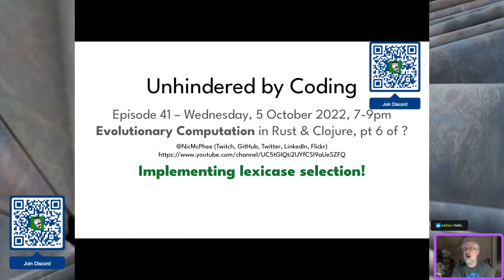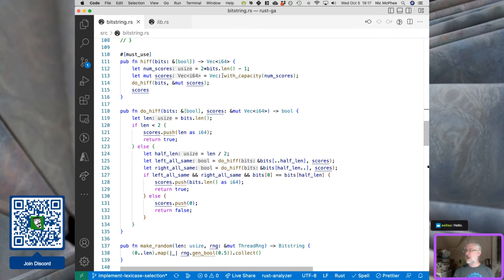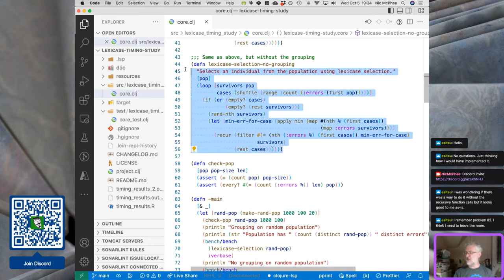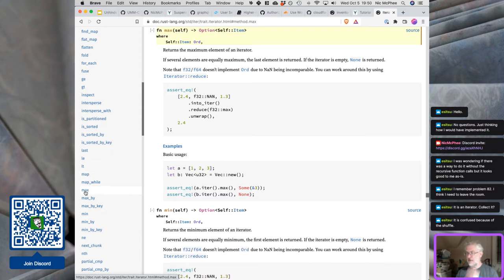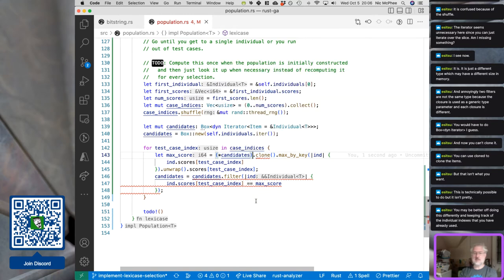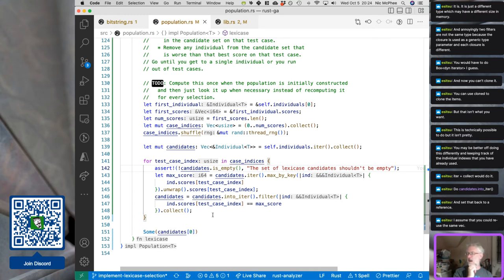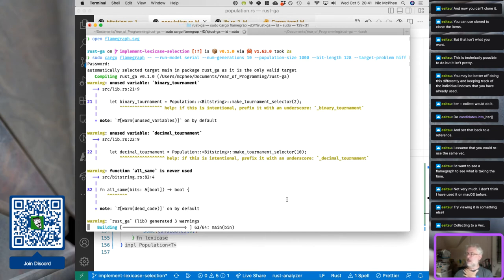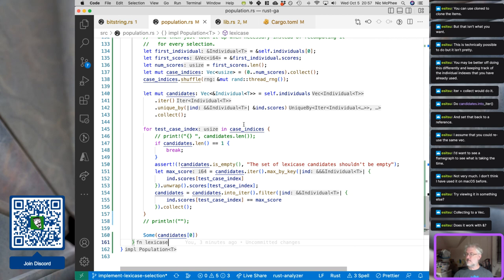Implementing lexicase selection in Rust! Episode 41 of Unhindered by Coding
Well, that was interesting. We spent most of this stream implementing lexicase selection in Rust. I had thought I'd be able to do it just using iterators in a nice way, but that went boom because Rust iterators include the closure (the test) as part of their type, so you can't just chain them together in the way that I'd anticipated. I still think there might be a way to do something like this, but I'm definitely not sure how.

So we just waved a big hammer at it and constructed a bunch of sub-vectors as we went through the different test cases. That works, but it *really* slows things down.

I then tried filtering out duplicate score vectors like the Clojush and Propeller implementations, but that made it worse, especially in the early generations where there are lots of distinct score vectors.

Hmph. I'll definitely need to think about this quite a bit more, as we really want lexicase selection to be fast (in Rust), and it's possible that what I learn here can speed things up in other implementations of lexicase as well.

the `Planning.md` document has more details and ideas for how we might move forward.

The schedule is gonna be kinda weird in October. In theory I'm sticking to the schedule below, but a trip to visit family are all upending the schedule in various ways. I'm not entirely sure what's going to happen, TBH, but I'll try to keep the schedule on Twitch (@NicMcPhee) up-to-date, and share the state of play on Twitter (@NicMcPhee) and on the Discord Sorry for the confusion.

For the moment (probably through September 2022) I'm streaming four times a week:

* Every Tuesday and Saturday from 10am-noon CDT We're currently working on a simple web app in Rust to solve a problem that's annoying me. :) See this repo for a description of the problem

* Wednesday nights from 7-9pm CDT, implementing an evolutionary computation system in Rust to see what the performance is like.

* Saturday afternoons from 2-4pm CDT, working on some possible lab exercises in Rust for our Systems Practicum course.